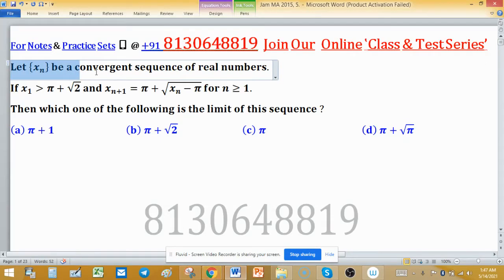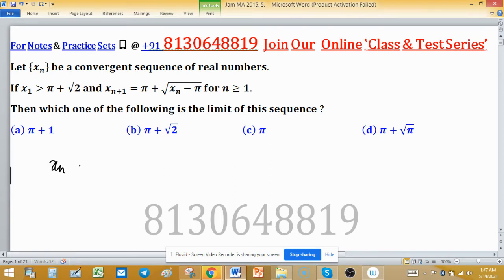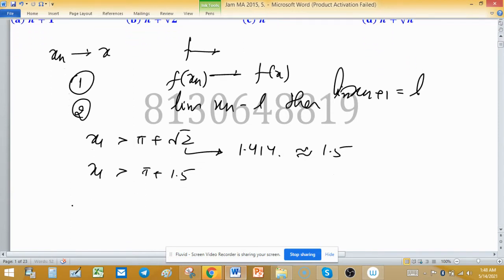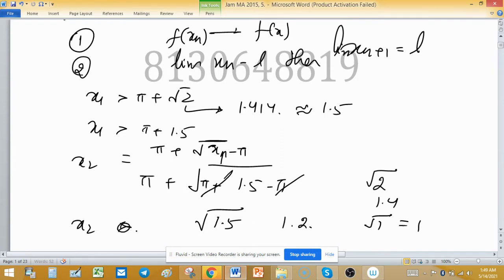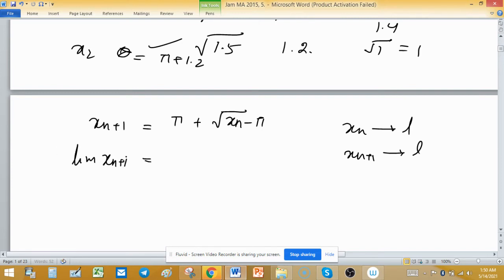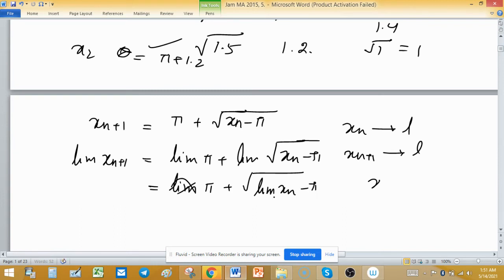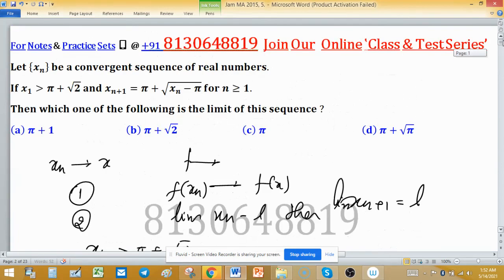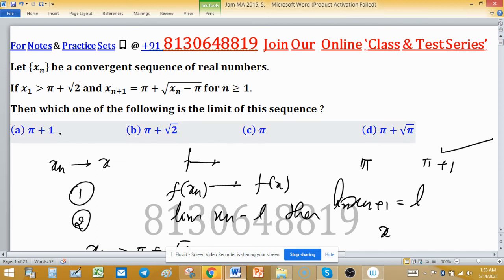recursive convergent sequence limit Real Analysis R G bartle IIT Jam 2015 Mathematics MCQs Solution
IIT JAM Syllabus 2021 for Mathematical Statistics (MS)
The JAM test paper for Mathematical Statistics consists of two subjects which are Mathematics and Statistics. The weightage given to Mathematics is 40 percent and Statistics is 60 percent. Aspirants can go through the detailed IIT JAM Mathematical Statistics syllabus here. Find out the important topics for the Mathematical Statistics course below:

IIT JAM 2022 Mathematics Syllabus